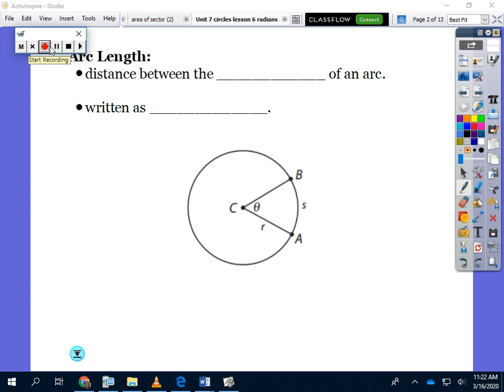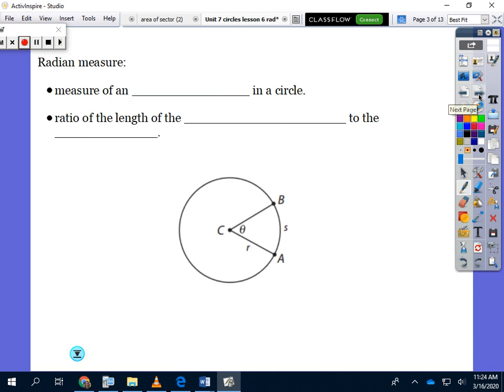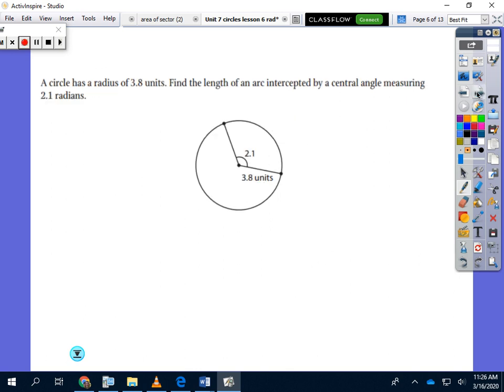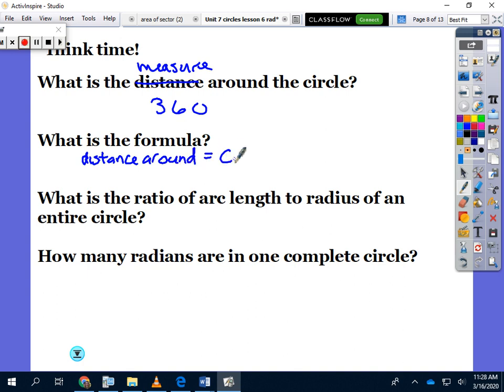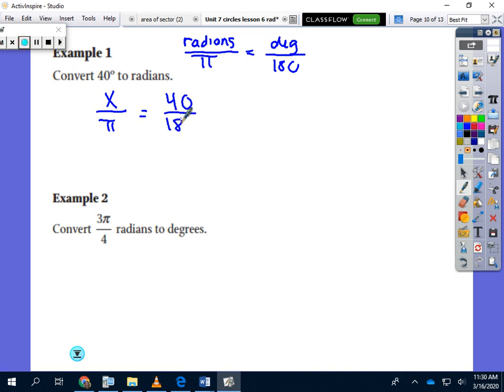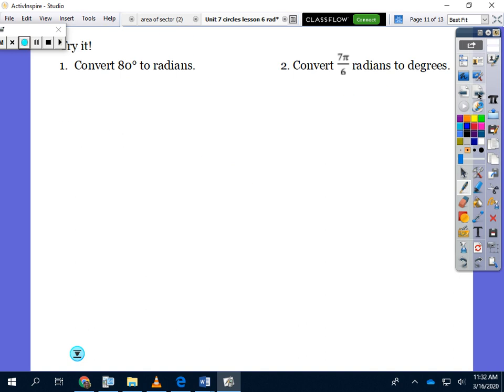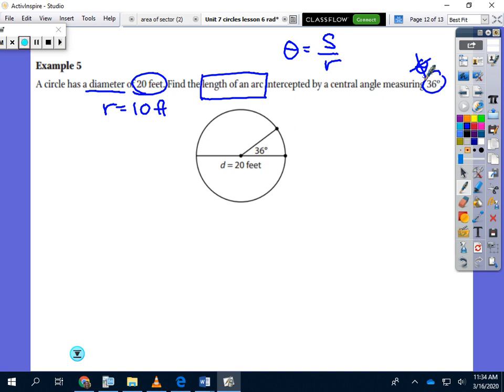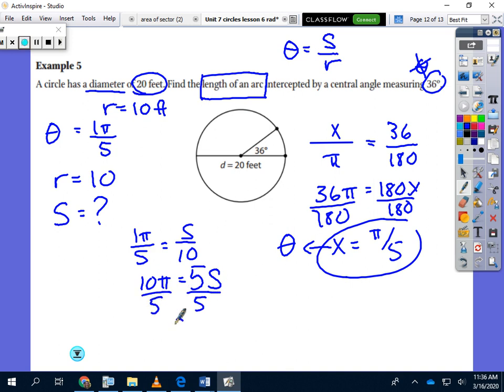radians and arc length part 1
converting between radians and degrees and finding arc length given angle in radian measure